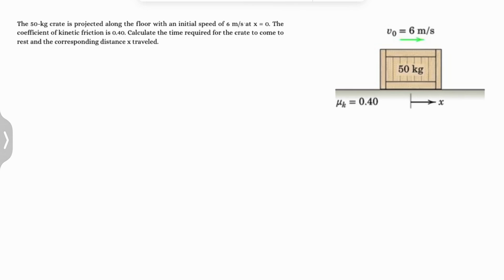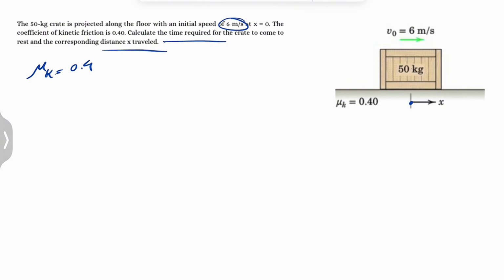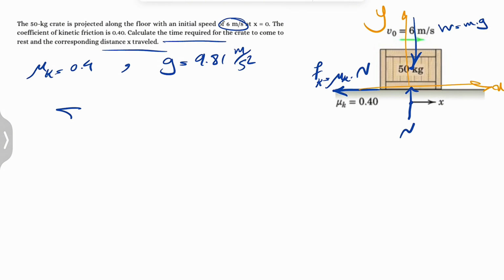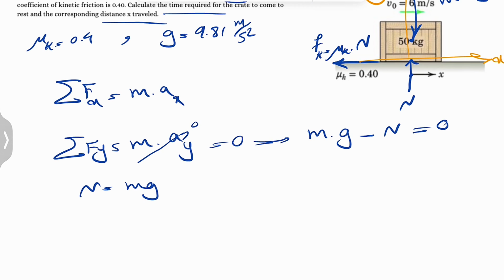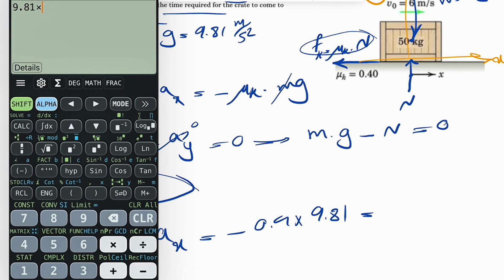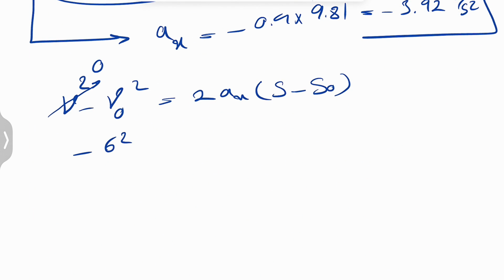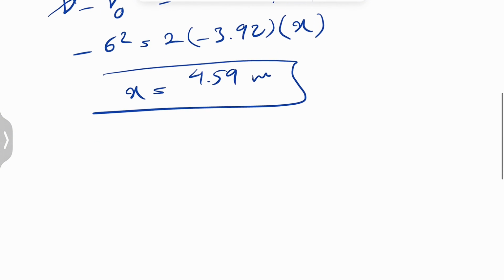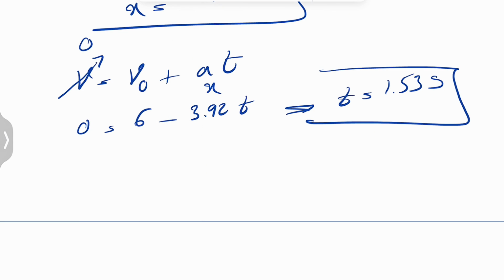The 50-kg crate is projected along the floor with an initial speed of 6 m/s at x = 0.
Engineering Mechanics-Dynamics-J.L. Meriam & L.G. Kraige:
The 50-kg crate is projected along the floor with an initial speed of 6 m/s at x = 0. The coefficient of kinetic friction is 0.40. Calculate the time required for the crate to come to rest and the corresponding distance x traveled.